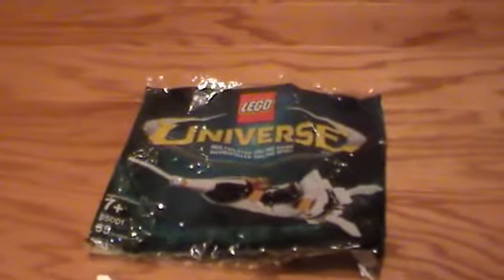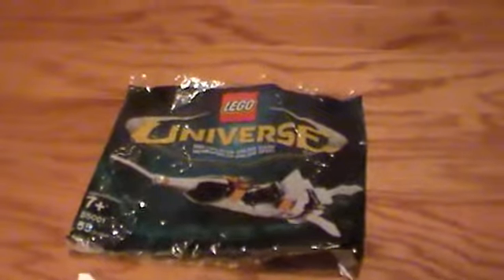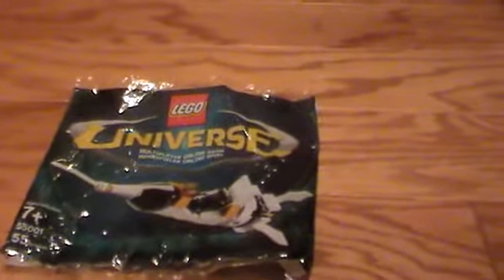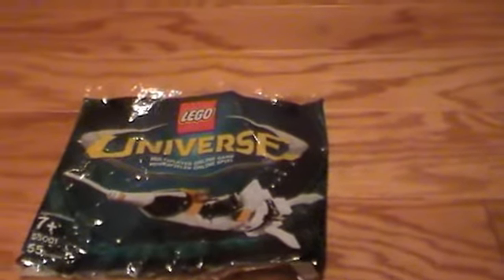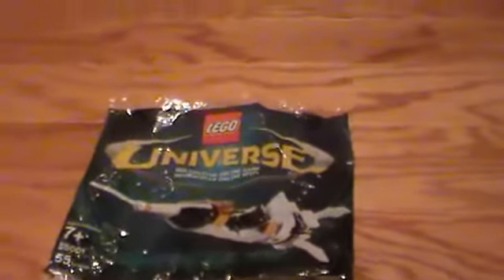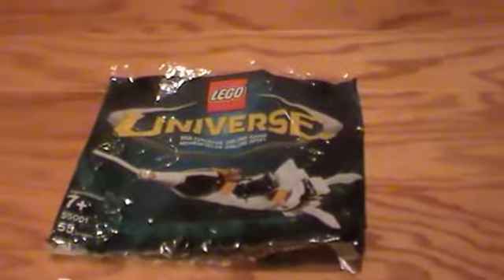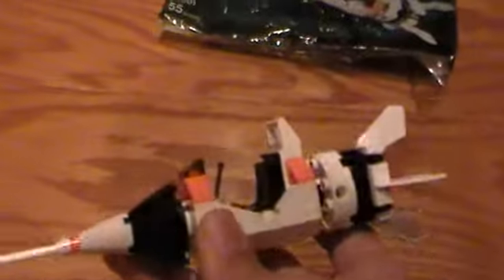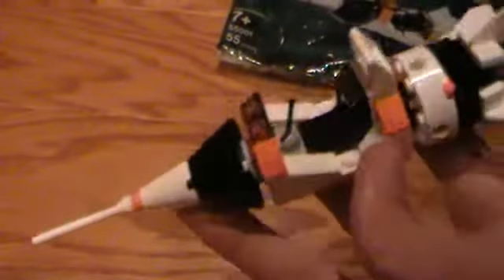LEGO Universe: Space Shuttle Review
pick it up